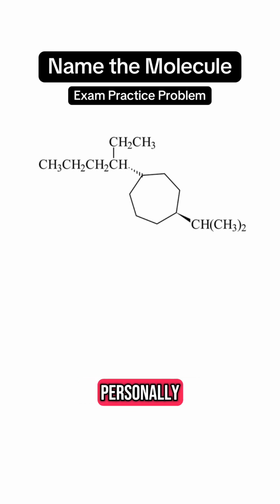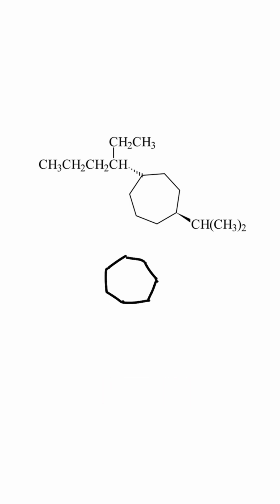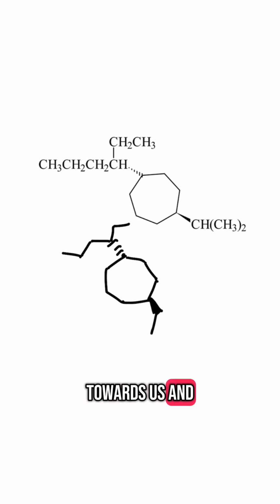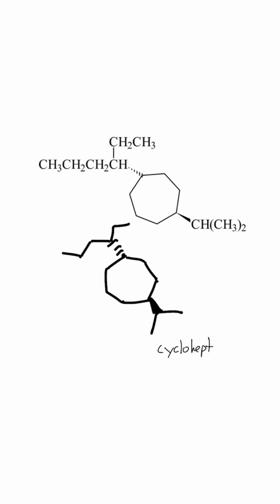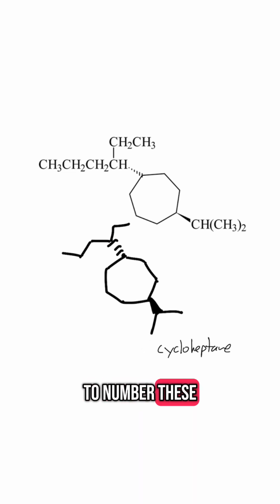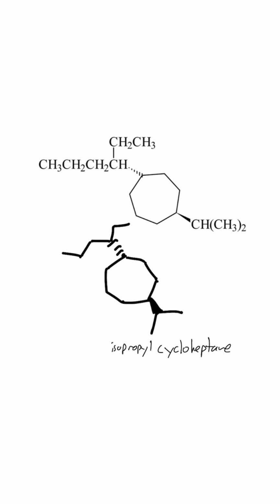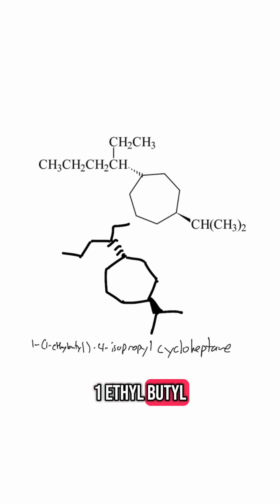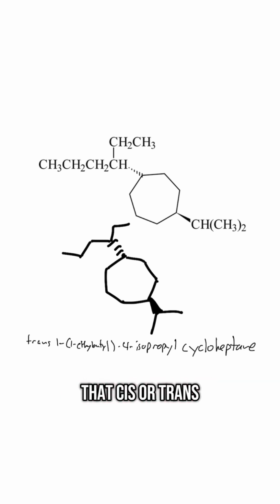How to Name Molecules in Organic Chemistry | Exam Practice Problem [Ep.4]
Confused about how to name molecules in organic chemistry? In this episode, we tackle real exam-style problems to help you master IUPAC naming rules step by step. Perfect for students preparing for tests or just trying to make sense of organic nomenclature!

📘 In this video, you’ll learn:

The basics of IUPAC naming for organic molecules

How to identify parent chains, substituents, and functional groups

Common naming mistakes to avoid on exams

Tips to approach naming questions under pressure

🧠 Great for students prepping for:

Organic chemistry midterms & finals

MCAT or ACS Organic Chemistry exams

University or high school chemistry courses

🎯 This is Episode 4 in the Organic Chemistry Naming Series. Be sure to check out earlier episodes to build a strong foundation.

▶️ Start from Episode 1: [Insert link]
In this episode, we tackle real exam-style problems to help you master IUPAC naming rules step by step. Perfect for students preparing for tests or just trying to make sense of organic nomenclature!

🎯 This is Episode 4 in the Organic Chemistry Exam Practice Series. Be sure to check out earlier episodes to build a strong foundation.